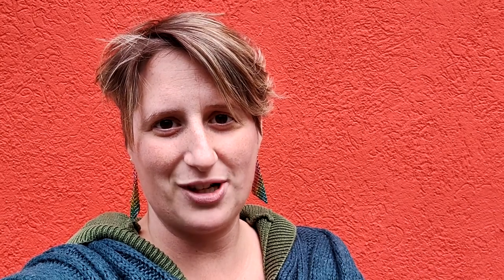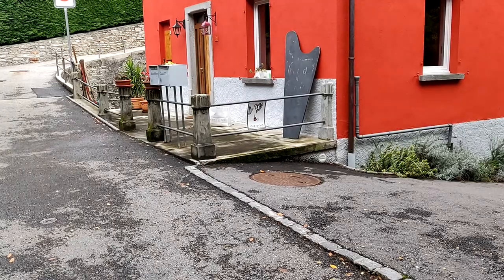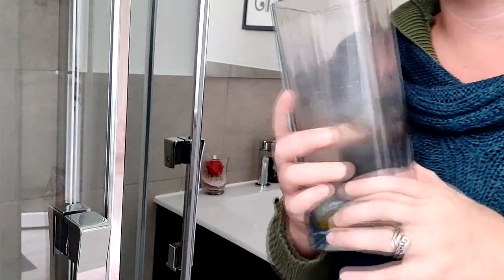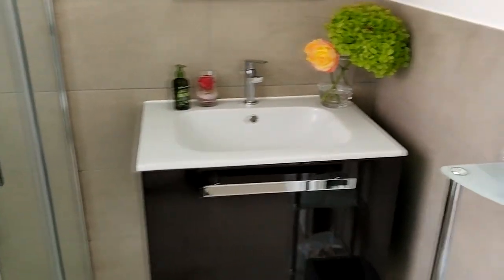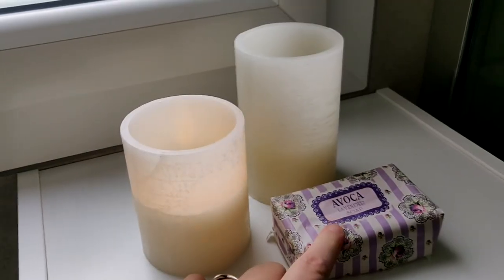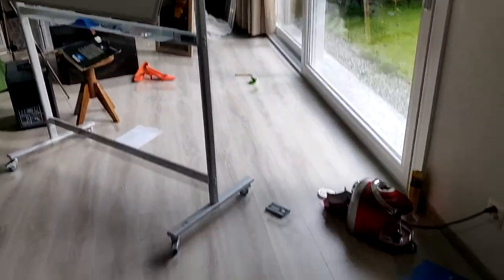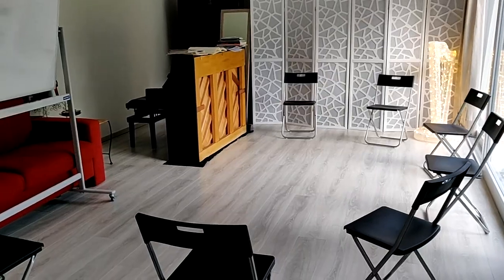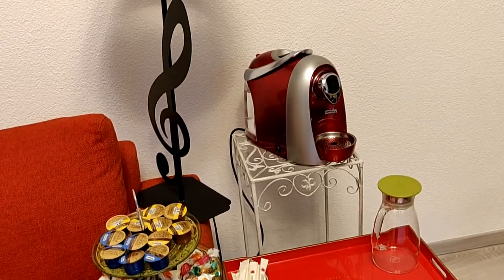Preparing my atelier for a course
Hi guys! This is not such a musical video, but it's an important part of our job as indipendent musician to have a clean and tidy working space, especially if there are people over!
Chiara x
p.s. the music that you hear in the background is improvised by me :-D